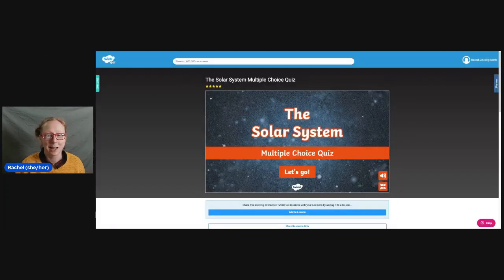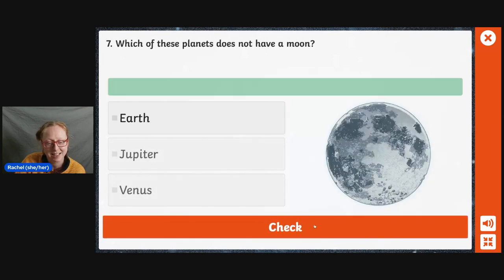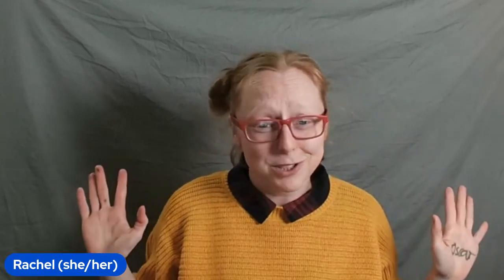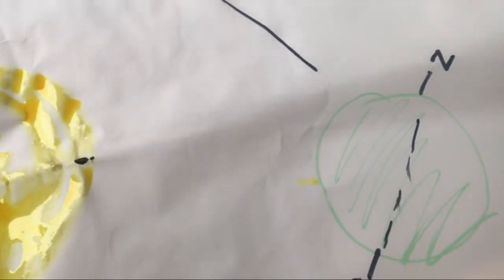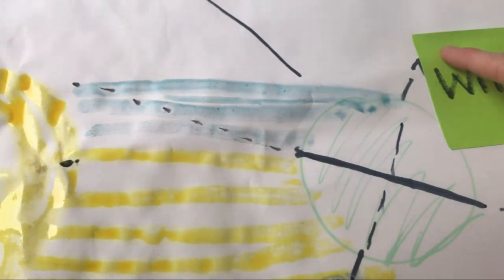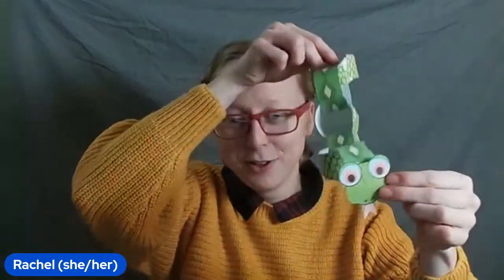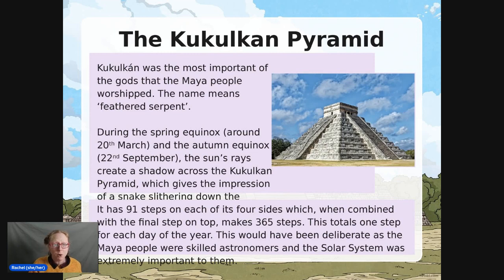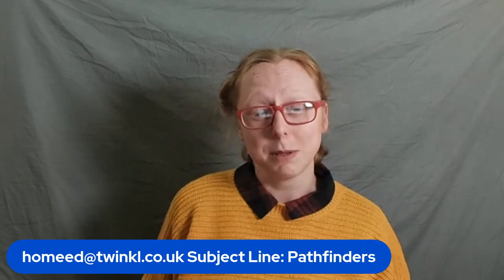Pathfinder Plus: Spring Equinox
We have so much fun in our Pathfinder Live Lessons that we though we'd add a bonus for all you older and eager Pathfinder Pack. Here we learn all about adaptation.